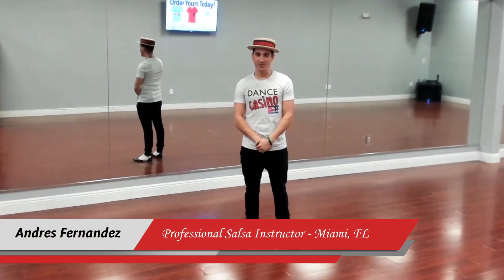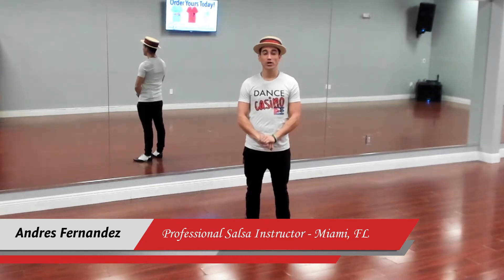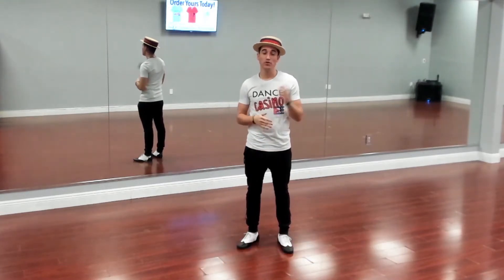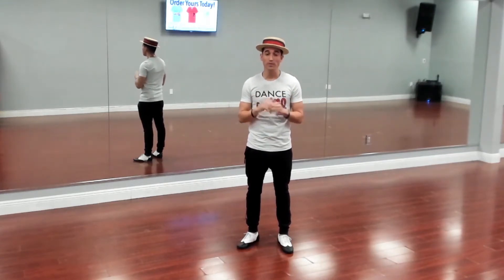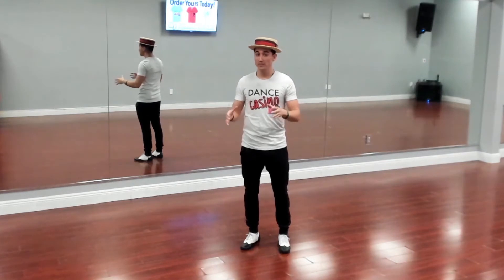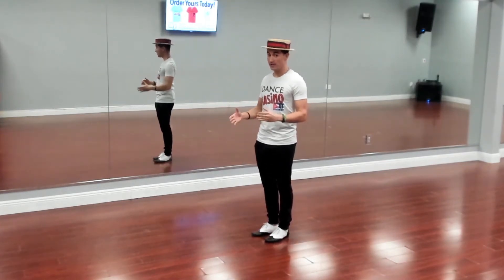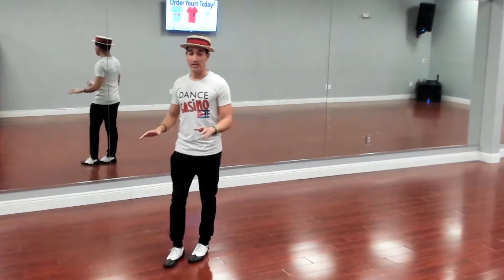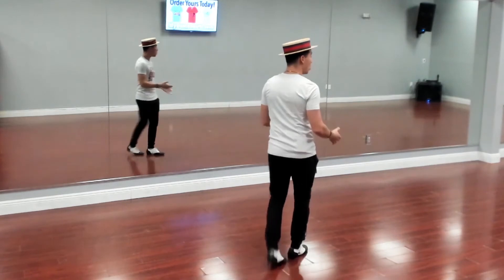WHAT IF YOU MESS UP WHEN DANCING SALSA? Beginners Salsa Course: Marking Consistency - 7 of 15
FULL SALSA & BACHATA CLASSES, FREE!
You are two clicks ✌️ away from learning to dance right now! 💃🎶🕺
Receive our Beginners Salsa and Bachata courses 🔤 by creating your free account with us. Complete it, and receive a $20 credit!🤑

Dually-certified Salsa instructor from Miami, Andres Fernandez, explains in detail what is important to keep consistent while dancing salsa in order to maintain connection with your partner. Remember, you only fail if you quit so never stop those feet! :)

Dance, Laugh, Grow with Salsa Kings LIVE, our salsa podcast with Andres Fernandez. 🗣️ 🎙️

Do you like the Latin-dance themed shirts we wear? 😃

We'll see you on the dance floor! 👑♥️
Salsa Kings ® | Miami's Elite in Latin Dance Entertainment